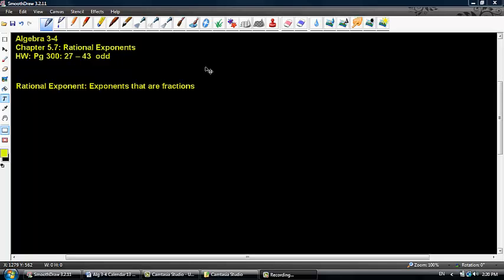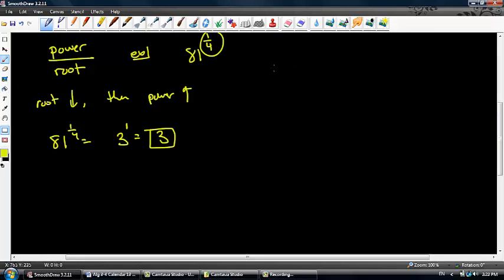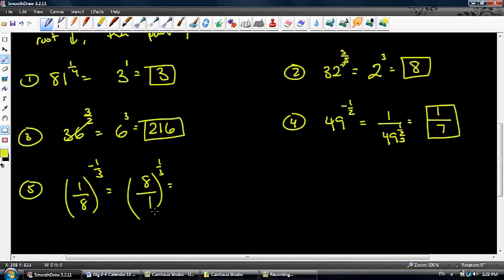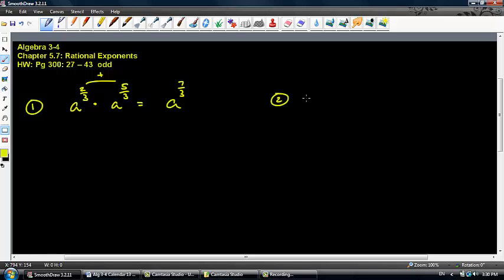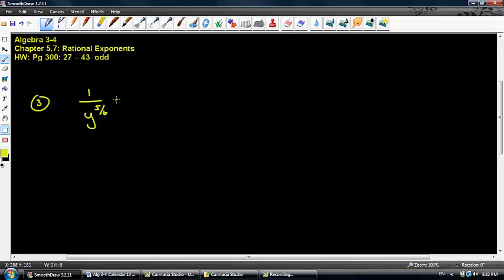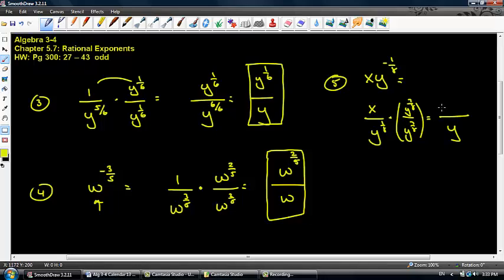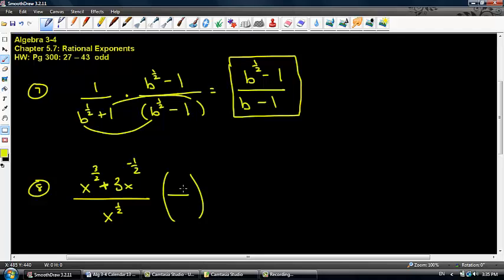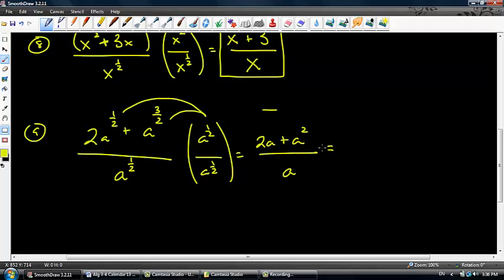Algebra 3 4 Ch 5 7 Rational Exponents